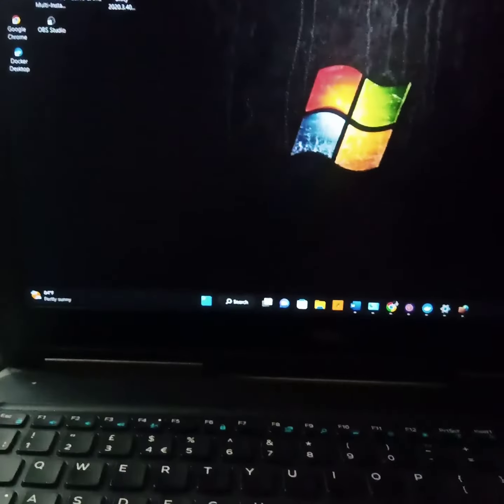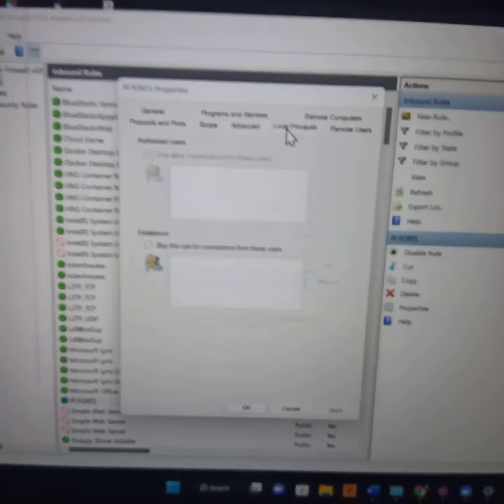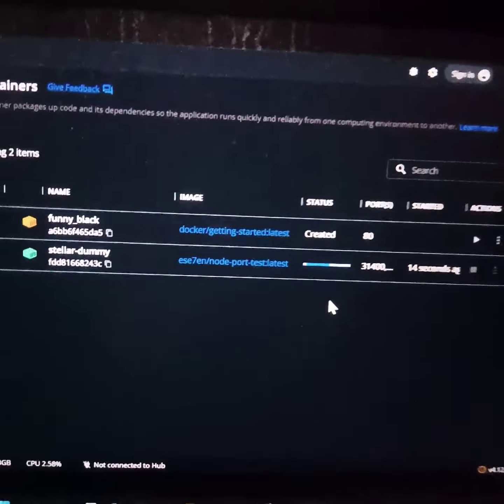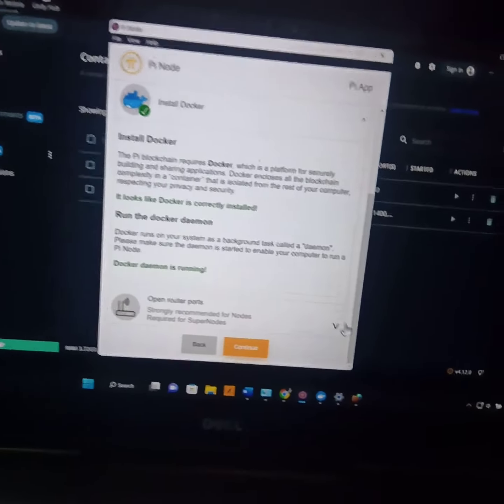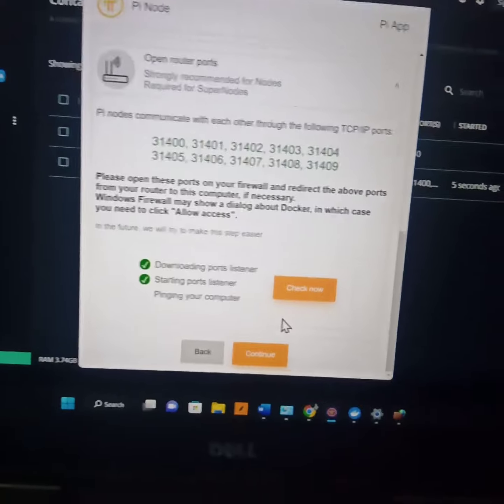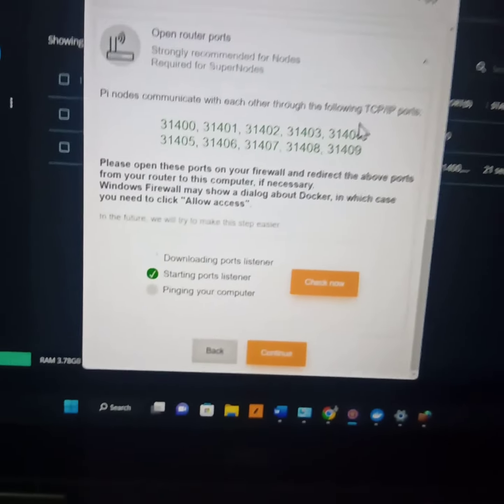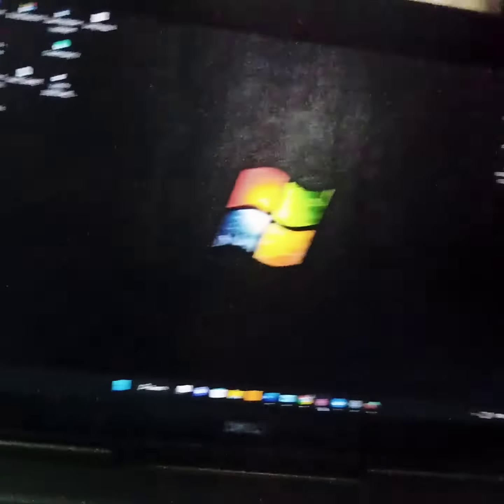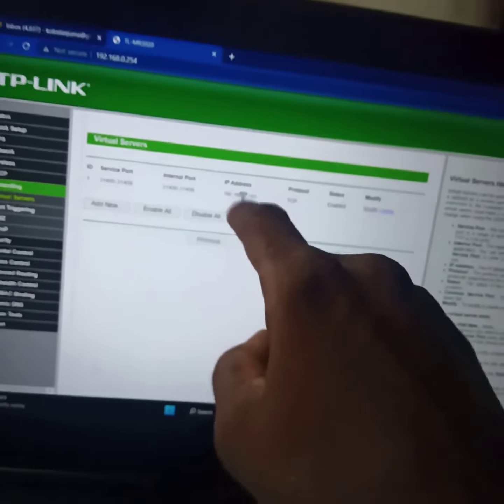Pi Node ports not opening